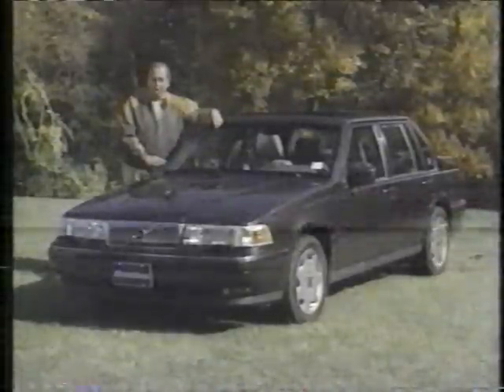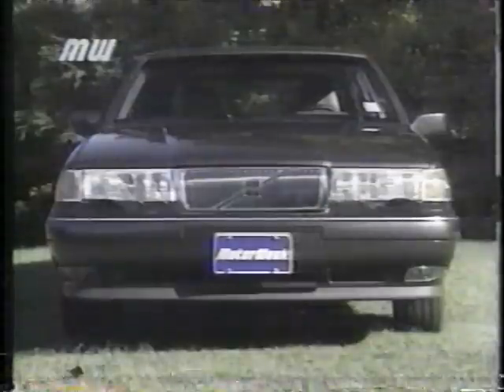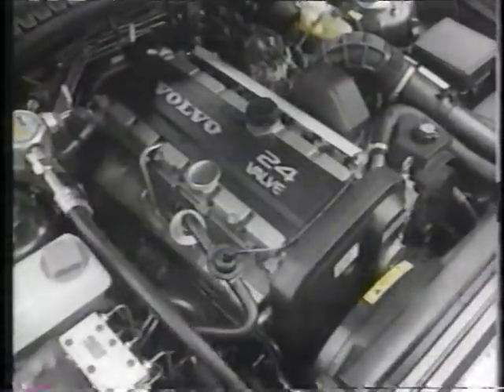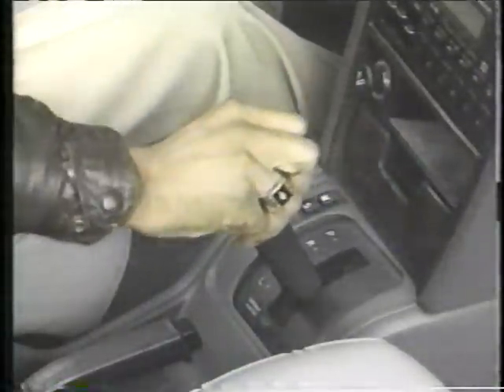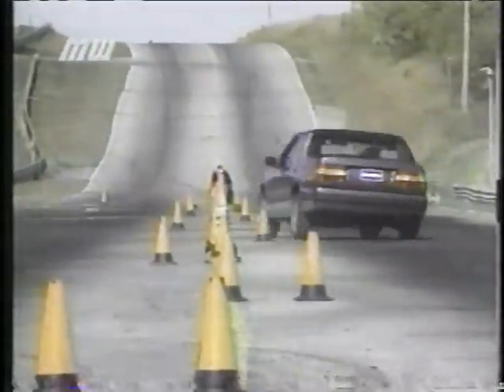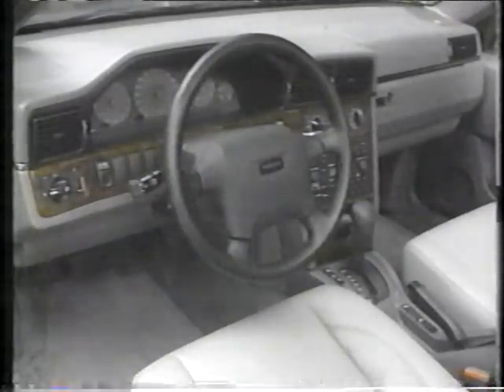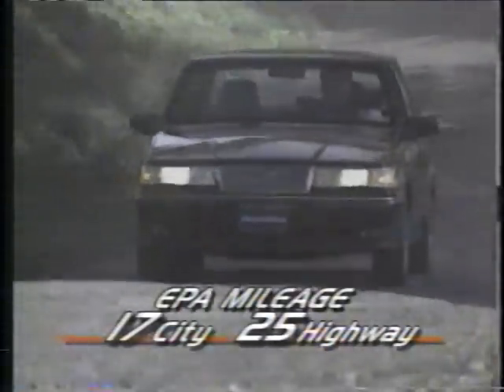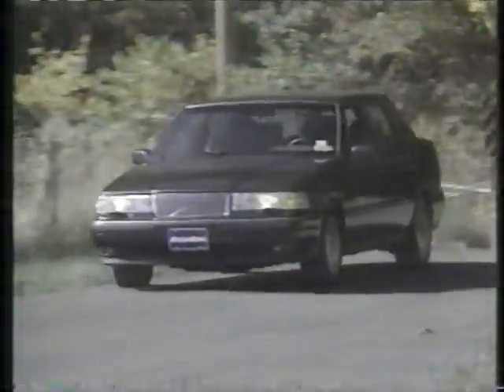1995 Volvo 960 MW Review